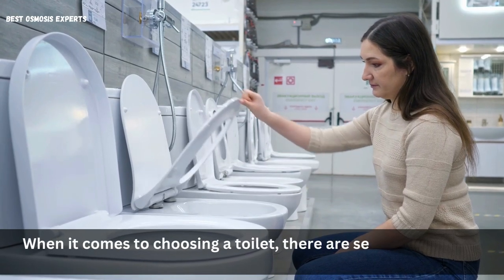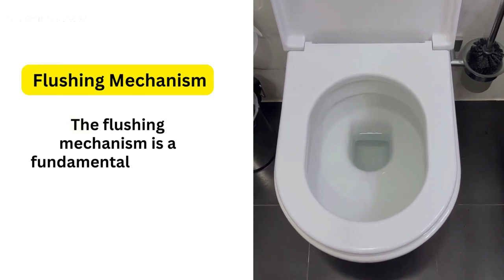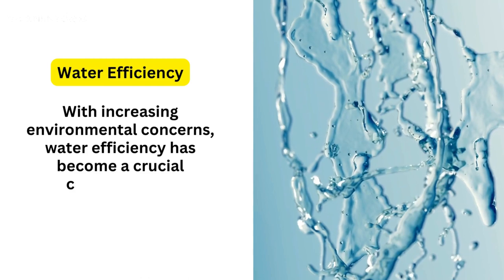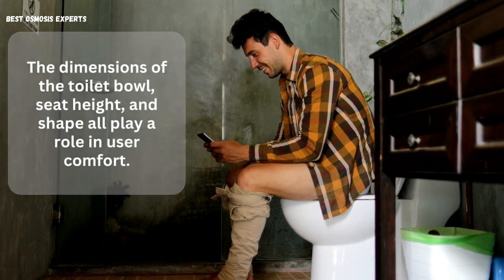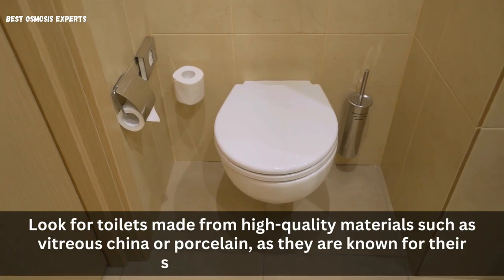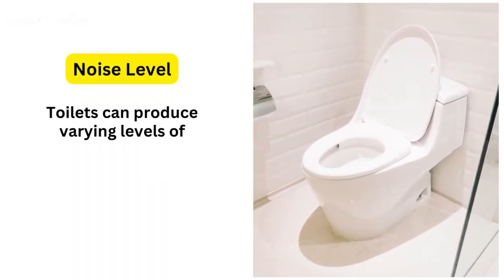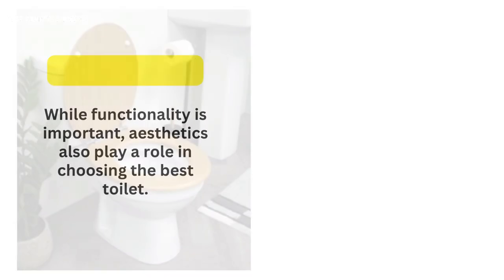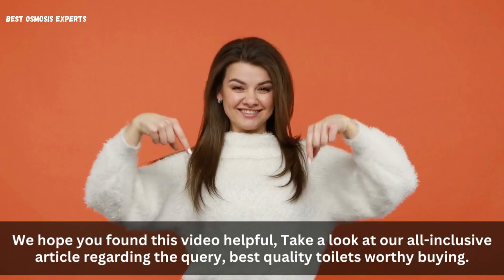What is the best toilet? Find Your Perfect Bathroom Throne!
If you're tired of flushing your money down the drain on subpar commodes, you've come to the right place. In this video, we dive deep into the realm of toilets to help you find the perfect throne for your bathroom oasis.

From high-efficiency flush systems to innovative features, we'll cover everything you need to know to make an informed decision. We'll discuss the top toilet brands, such as Kohler, TOTO, American Standard, and more, and compare their models based on performance, durability, water consumption, and user reviews.

Our expert panel will provide insights into the different types of toilets available, including gravity flush, pressure-assisted, dual-flush, and composting toilets. We'll also delve into factors like bowl shape, seat height, and installation considerations to ensure your comfort and satisfaction.

Join us as we flush out the competition and guide you towards the best toilet for your needs. Don't miss out on this informative video that will leave you feeling confident in your toilet-purchasing decision.

Remember, the key to a successful bathroom starts with the right throne. Let us be your trusted source in finding the best toilet that will elevate your bathroom experience to the next level.